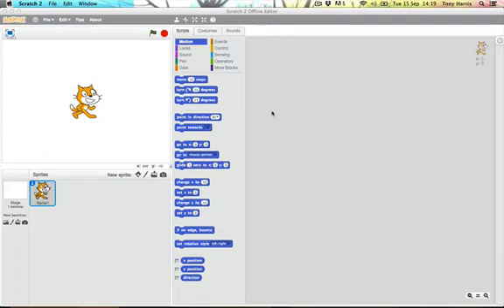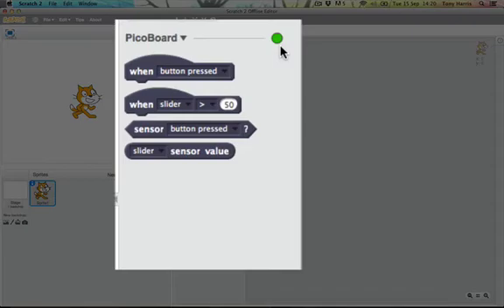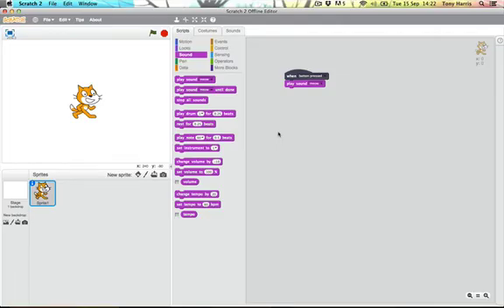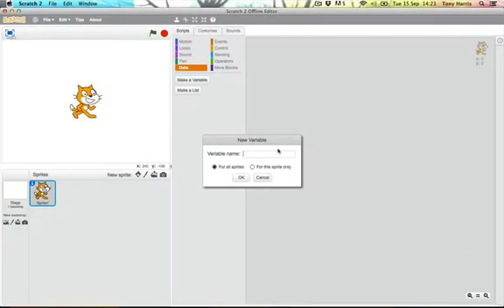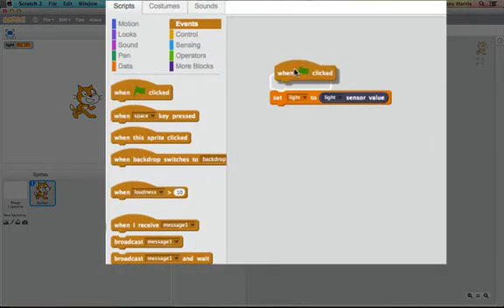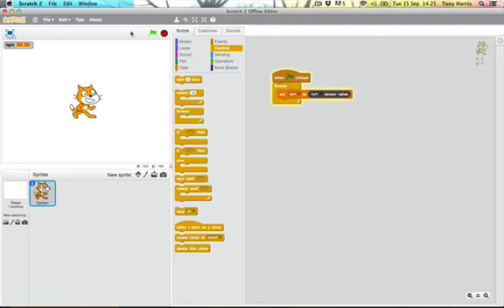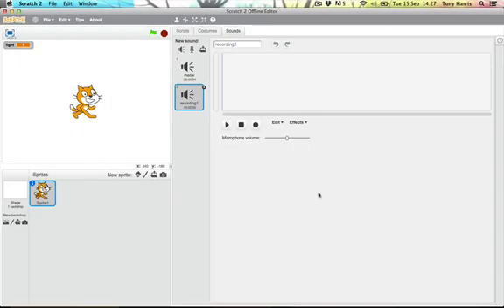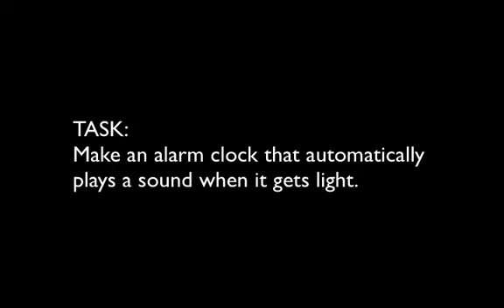PicoBoard 01 - Alarm Clock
In this lesson, we attach the PicoBoard for the first time, add the extension in scratch, program a button to make a sound, and create an alarm clock that automatically makes a sound when it gets light.